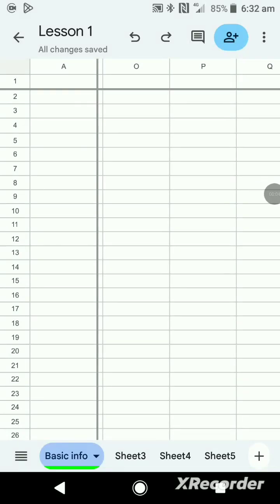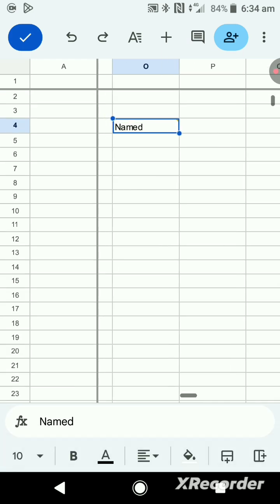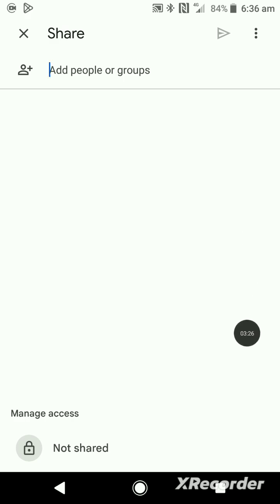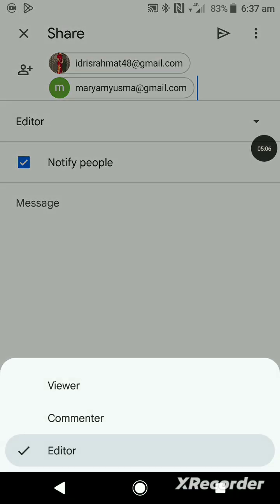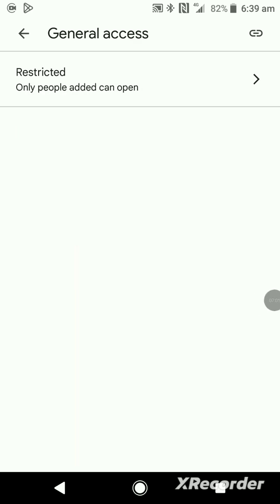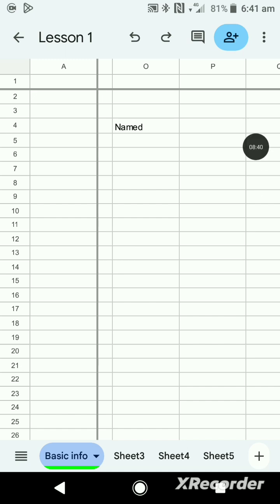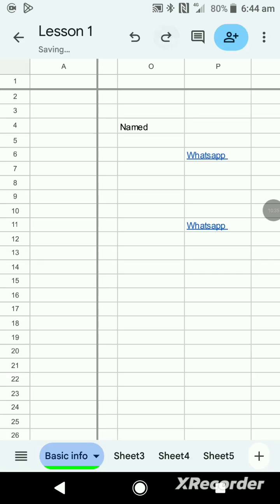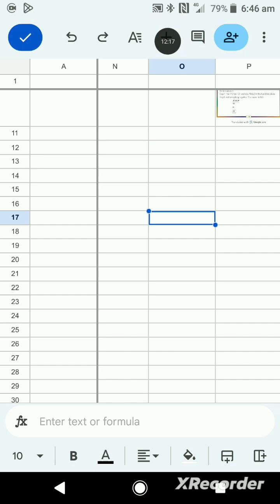Google Sheet Tutorial - Part 4